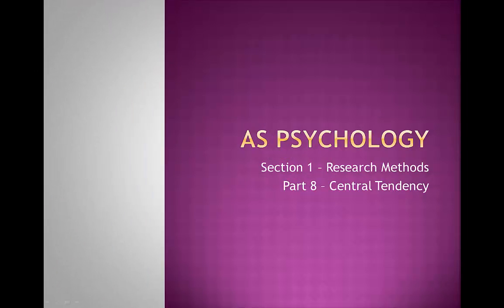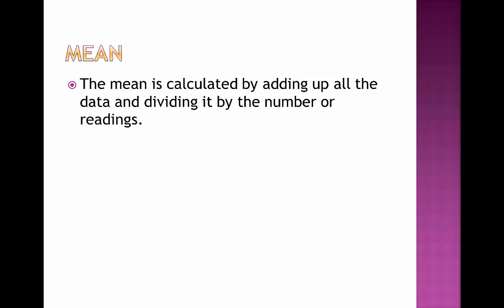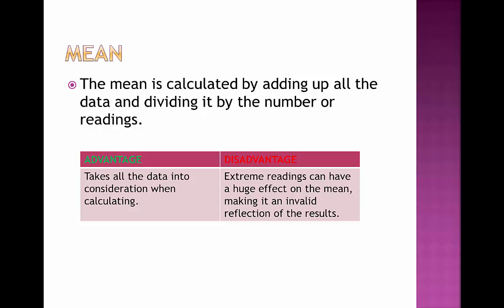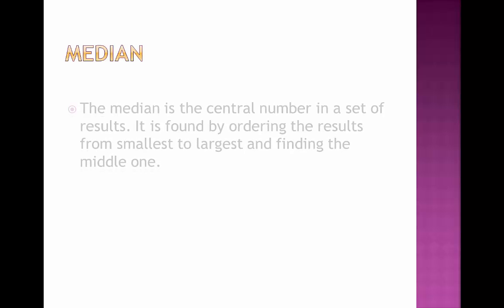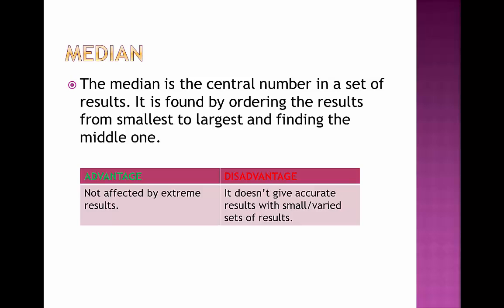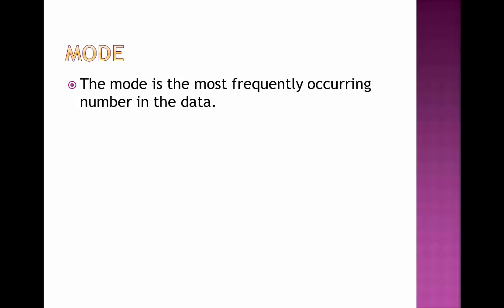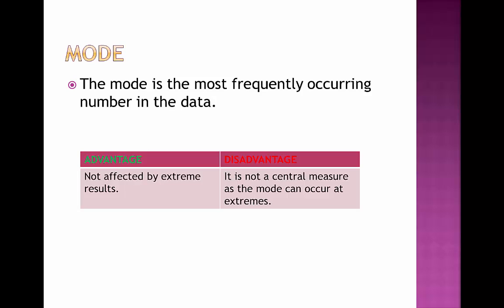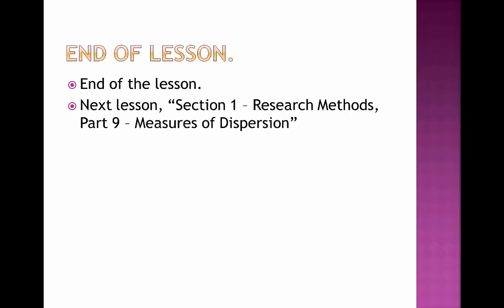A Level Psychology - Central Tendency